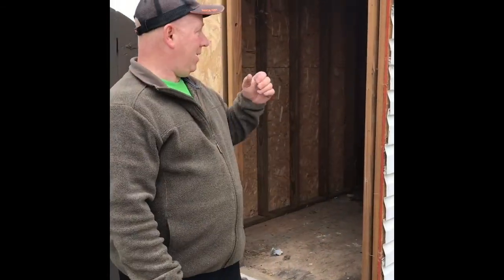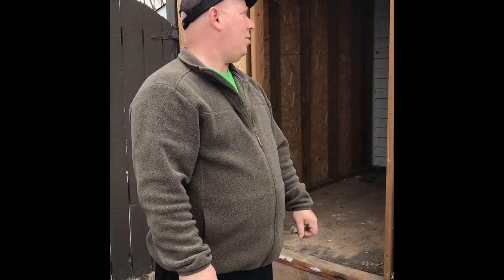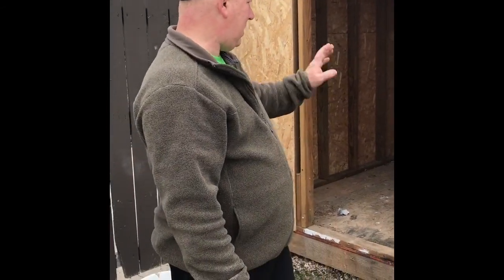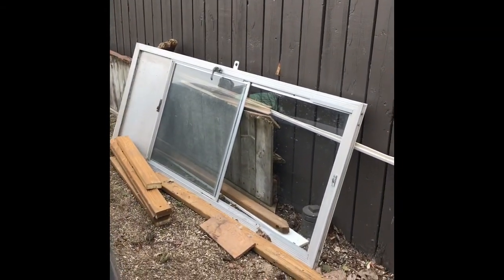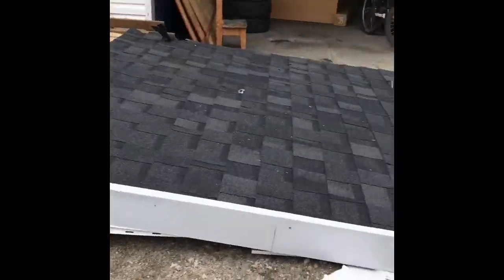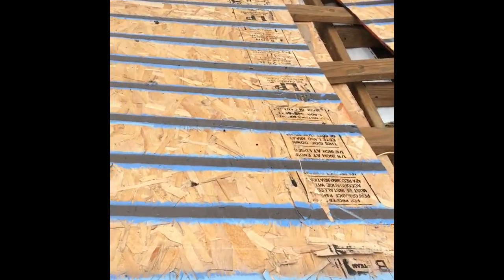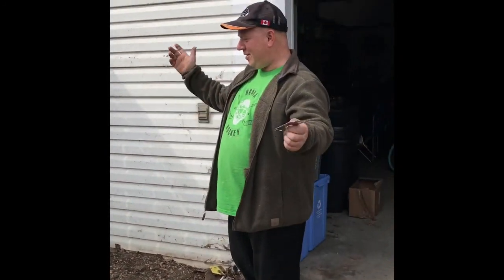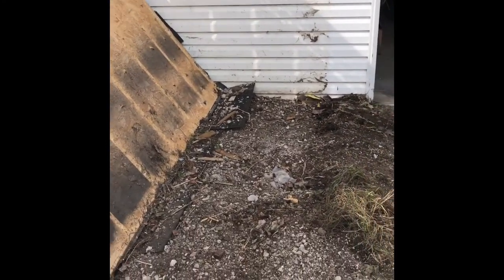Man Vs. Shed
Man Verses Shed
Today I take down the horrible shed the previous owners put up in from of the garage.